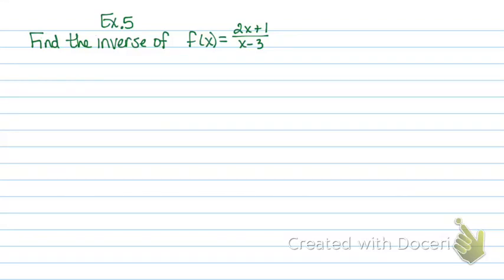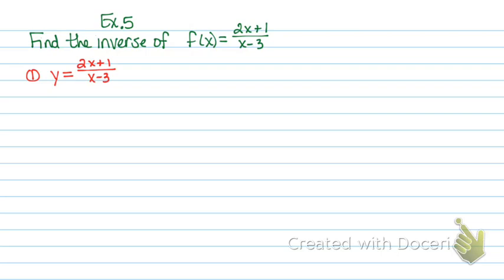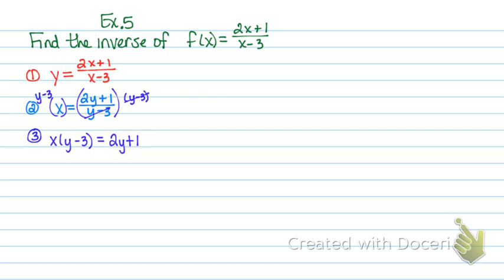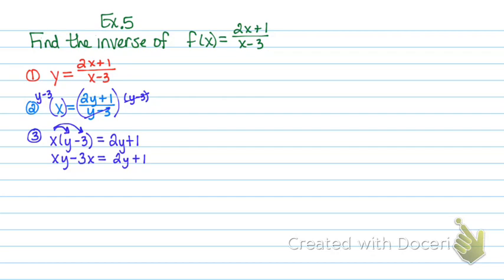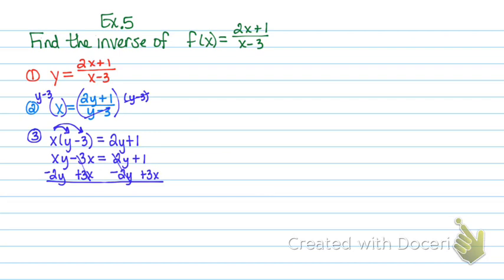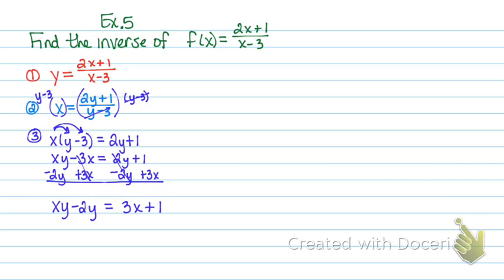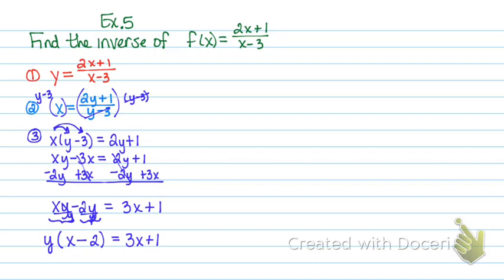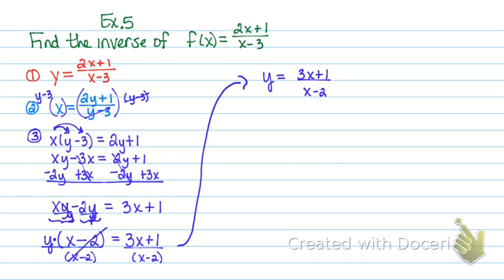A3 2.7 Example 5